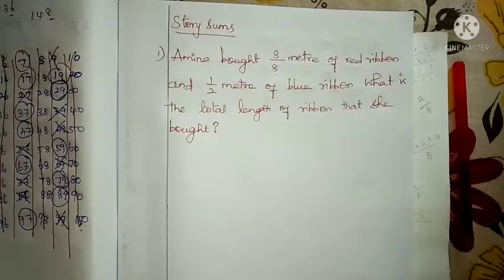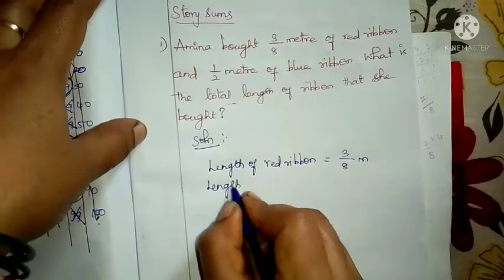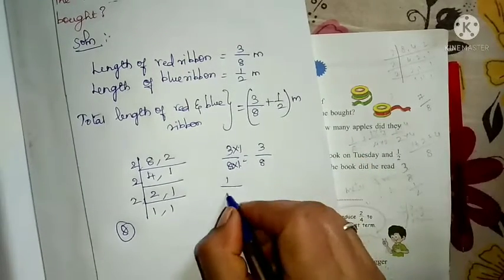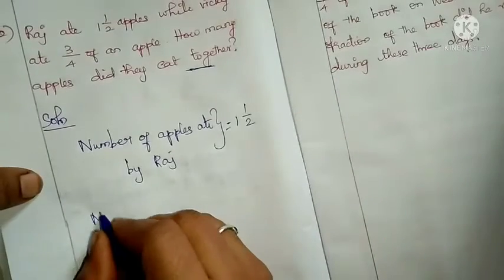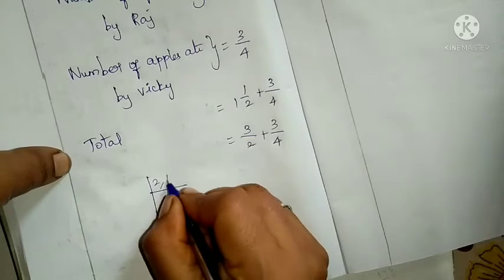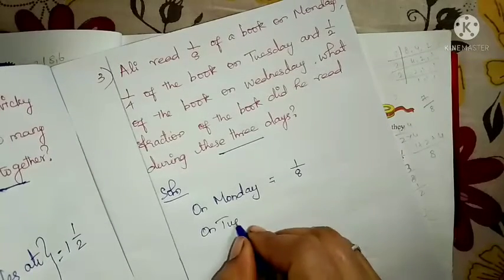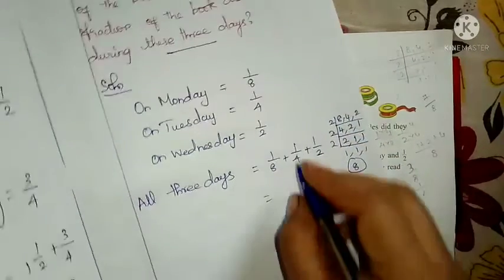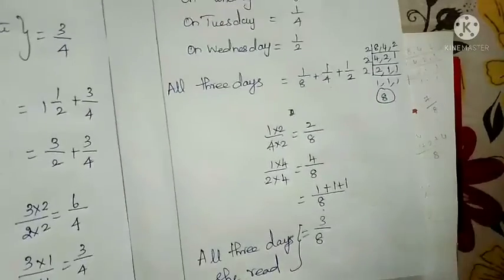grade 5: story sums